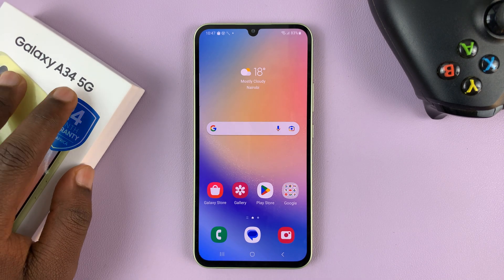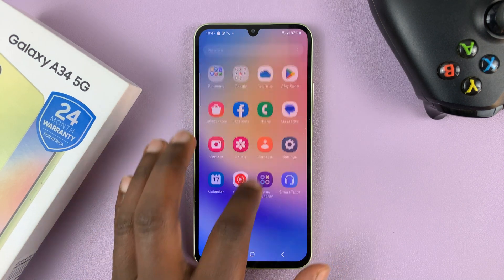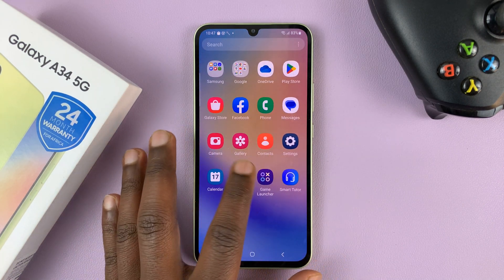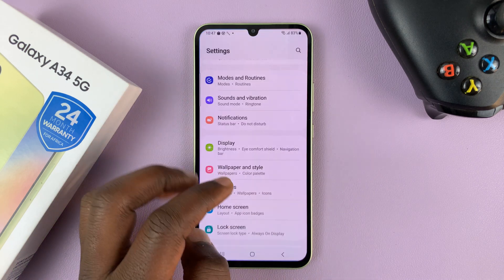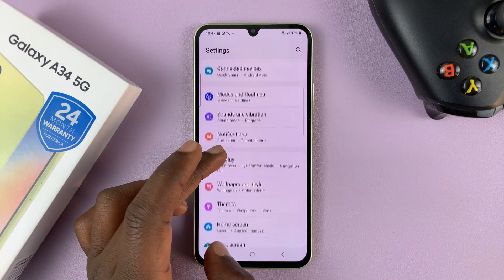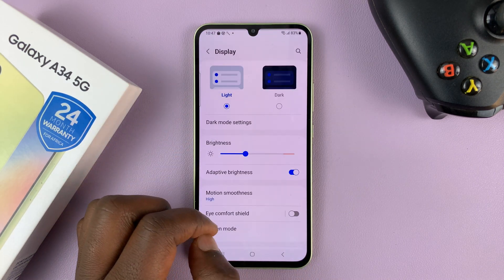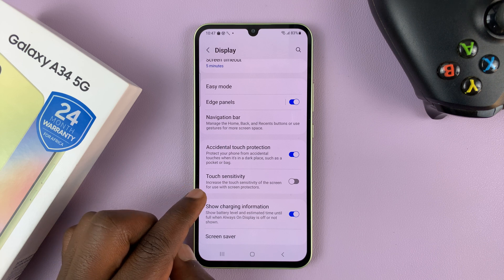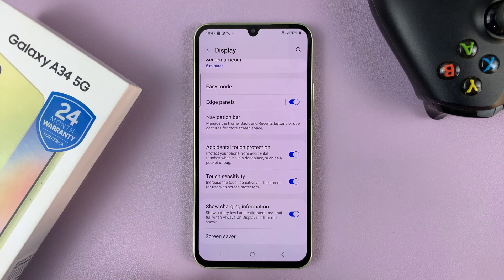How To Increase Touch Sensitivity On Samsung Galaxy A34 5G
Here's how to increase touch sensitivity on your Samsung Galaxy A34 5G. You might find that the phone fails to recognize some touches on the screen.

This mostly happens especially when you have installed a screen protector on your Samsung Galaxy A34 5G, the screen sensitivity sometimes becomes a bit of an issue.

In the event that you're experiencing such a technicality, you might need to increase the screen sensitivity on your Samsung Galaxy A34 5G. Follow the steps below to do this.

Go to the 'Settings' app on your Galaxy A34 5G.
Scroll down and find 'Touch Sensitivity'.
Tap on the toggle icon next to it to enable the option.

This will increase the touch sensitivity of your Samsung Galaxy A34 5G. It should anyway.

If the touch sensitivity does not improve despite doing this, then it may be something else. It may even mean that you'll have to forfeit the screen protector altogether.

Before you go that route though, there are some things you can take to remedy it.

1. Use a screen protector designed for touch sensitivity: Some screen protectors can reduce the sensitivity of the touch screen, making it less responsive to your touch. Look for screen protectors that are specifically designed to enhance touch sensitivity. Preferably from Samsung.

2. Adjust the touch sensitivity in Developer Options: There's a hidden menu called Developer Options, which contains advanced settings that are not normally accessible to regular users. In the Developer Options menu, scroll down to the 'Drawing' section and adjust the 'Window Animation Scale', 'Transition Animation Scale', and 'Animator Duration Scale' to 0.5x or lower. This will make the touch screen more responsive.

3. Clean the screen and your fingers: Dirt, dust, and oil on the screen can affect touch sensitivity. Make sure to clean the screen regularly with a microfiber cloth. Also, clean your fingers before using the phone, as oil and sweat on your fingers can reduce touch sensitivity.

4. Restart your phone: Sometimes, simply restarting your Samsung Galaxy A34 5G can help increase touch sensitivity. This can be particularly helpful if you have installed new apps or made changes to the phone's settings.

Cell Phone Tripod Adapter